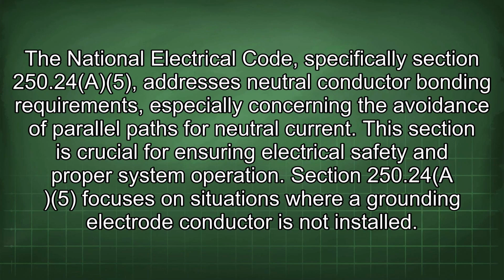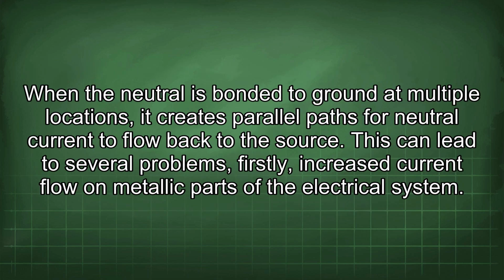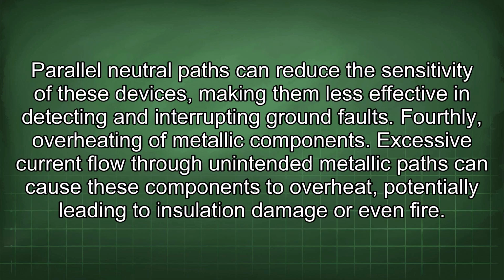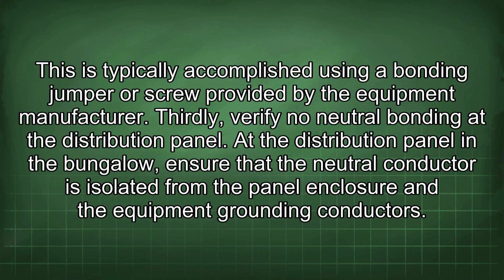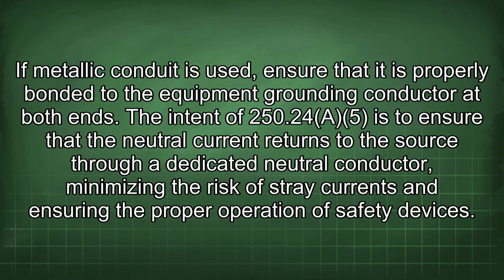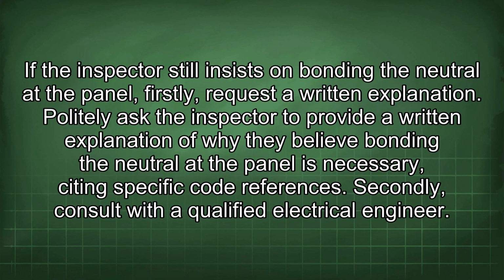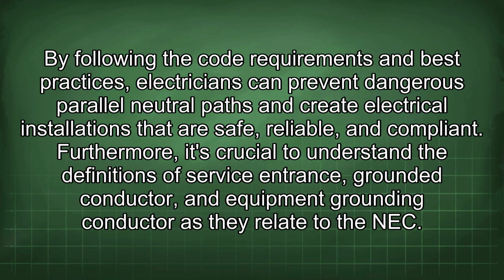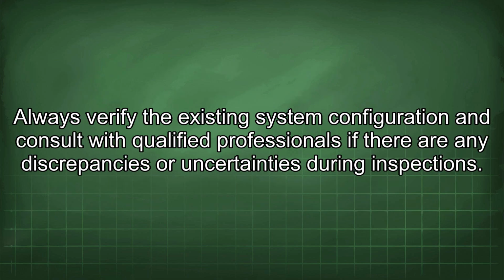Neutral Bonding Rules Explained NEC 250.24(A)(5)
Learn about neutral bonding requirements according to NEC 250.24(A)(5). This video explains where and how to bond the neutral conductor in a service entrance. Understand the importance of avoiding parallel neutral paths.